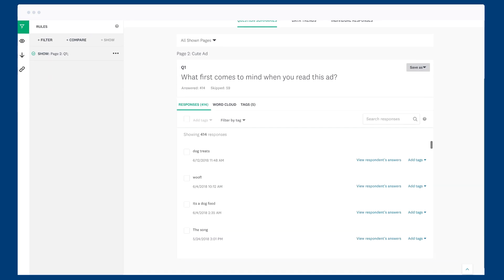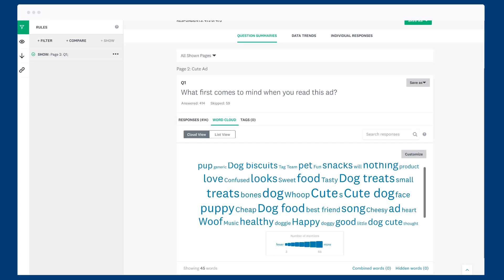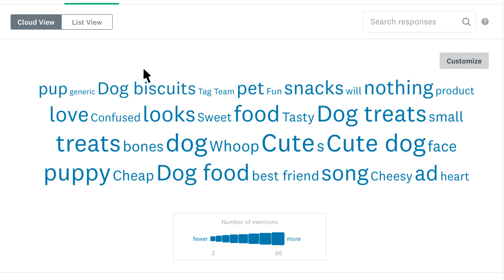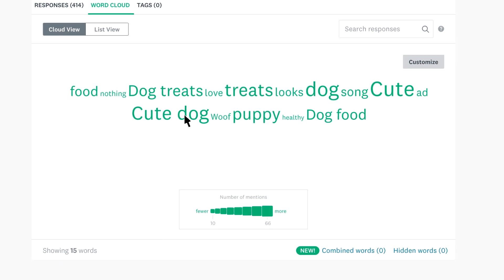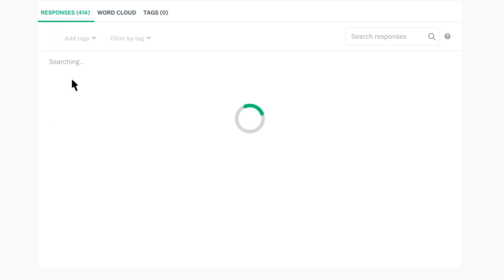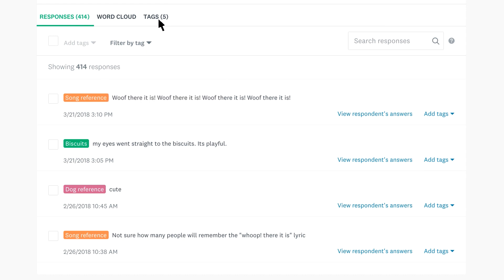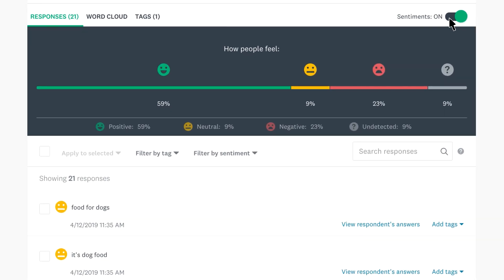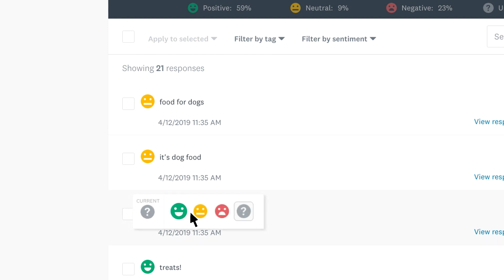Analyzing open-ended responses with SurveyMonkey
Hearing from your audience in their own words is extremely valuable, but with all those responses, it can be difficult to organise them and find trends. SurveyMonkey lets you use word clouds, tags, and sentiment analysis so you can analyze your open-ended responses at a glance.